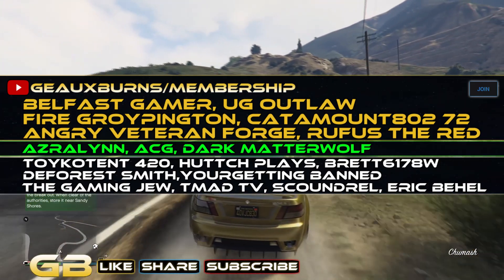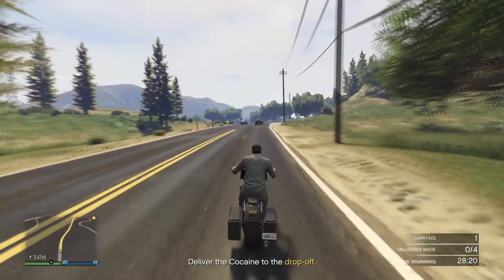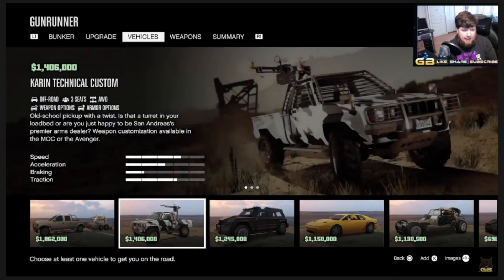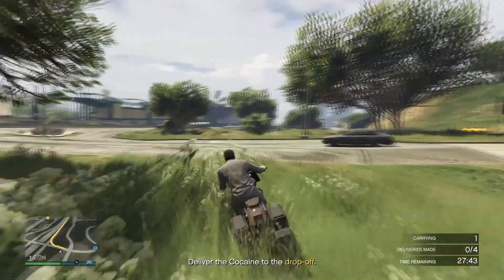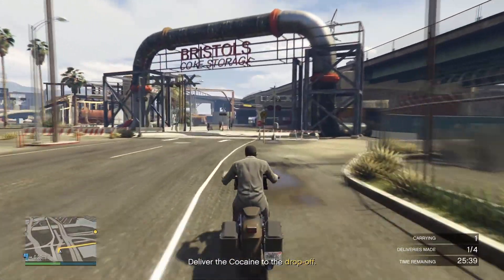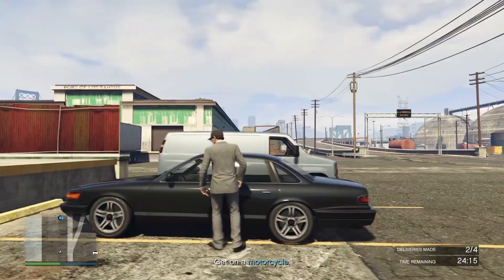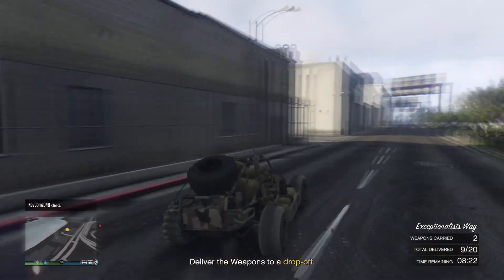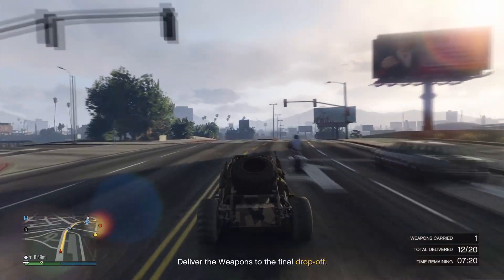GTA Online PS5 Xbox Series X|S Review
Review for Grand Theft Auto Online on PlayStation 5 and Xbox Series X|S.